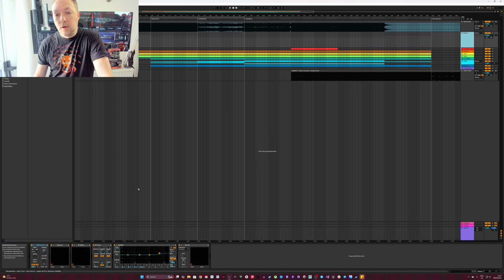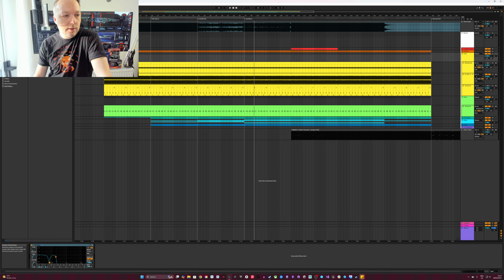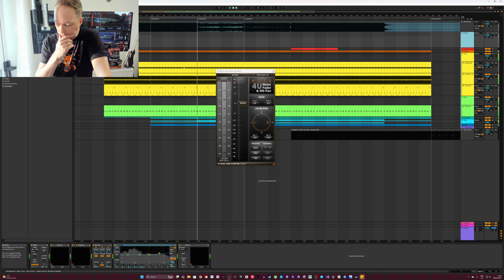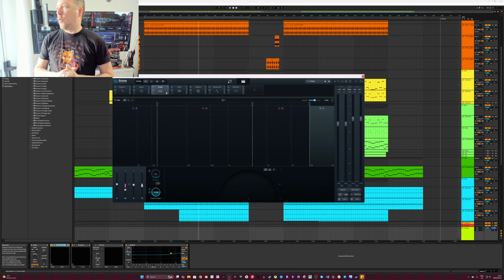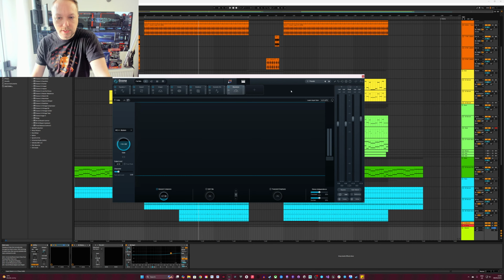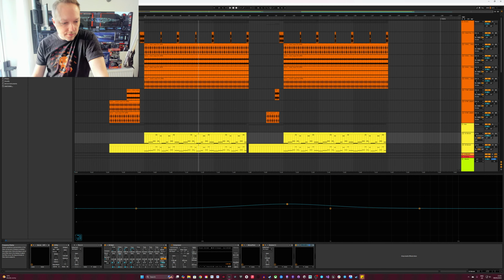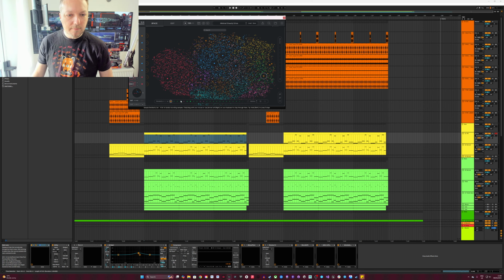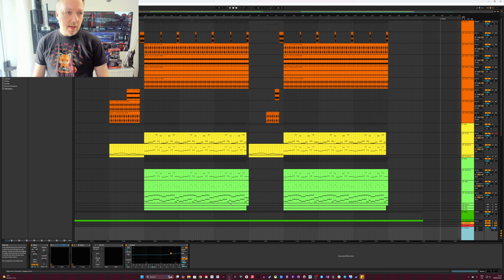Andy Makes DnB Live - My Ableton Plugins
Join me in this new series where we make my third album together!

In this third stream I go over the plugins I generally use within my productions.

LISTEN BACK TO THE RED PANDA RUNDOWN RADIO SHOW